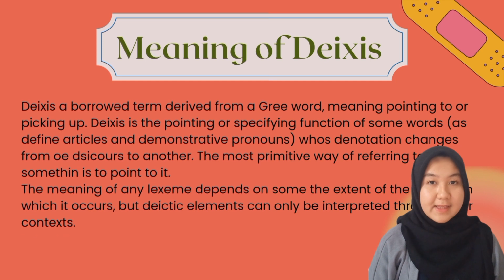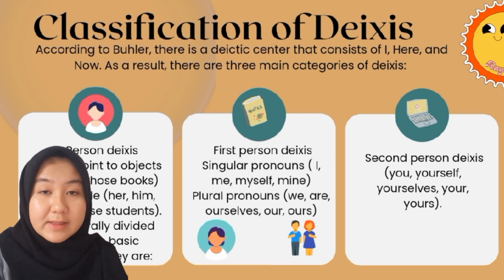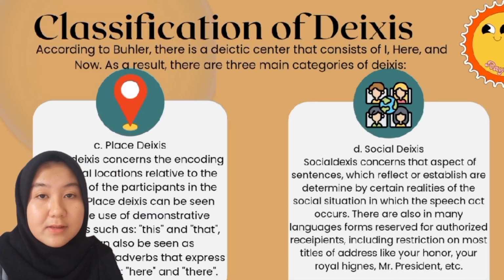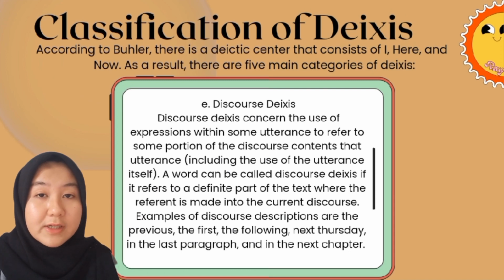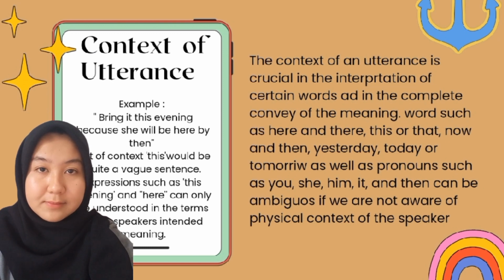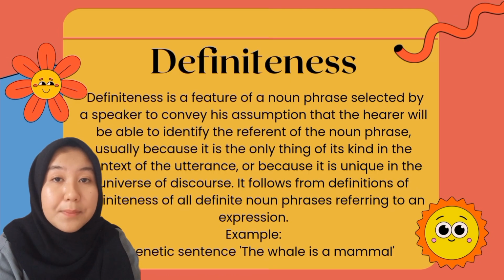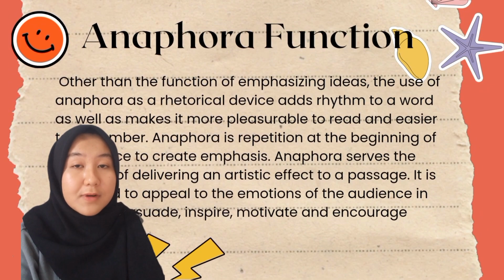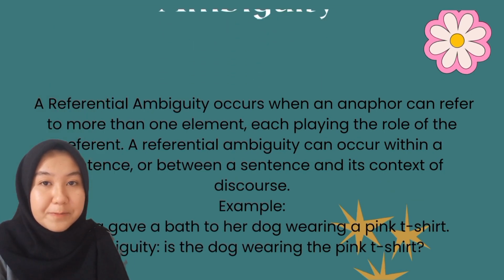Dina Amelia (322010074) group 5 - Deixis (ENGLISH SEMANTICS)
Name : Dina Amelia
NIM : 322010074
Class : B afternoon
Course : English Semantics
Lecturer : Dian Shinta Sari M.Pd